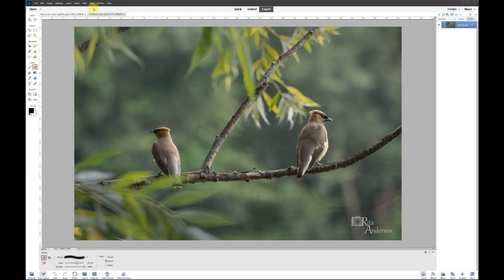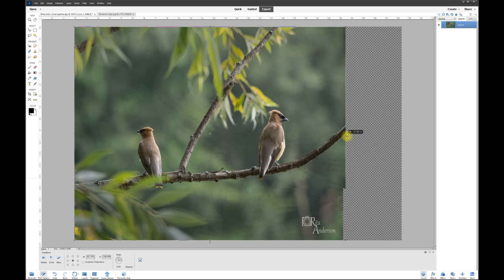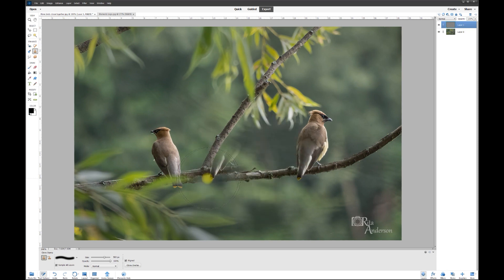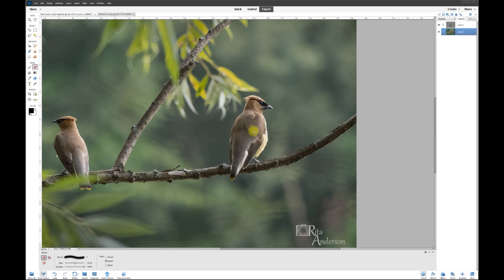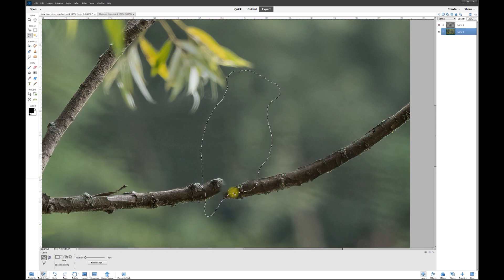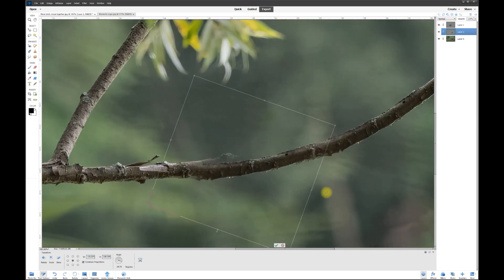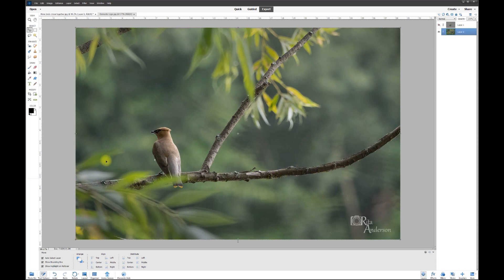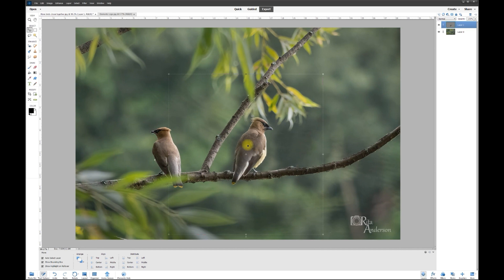Move Birds on a Branch Closer Together